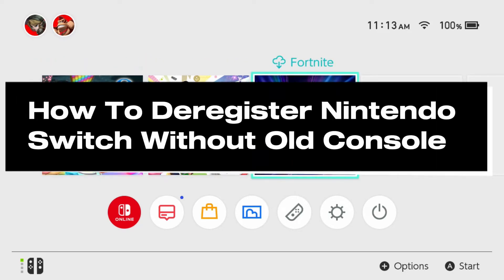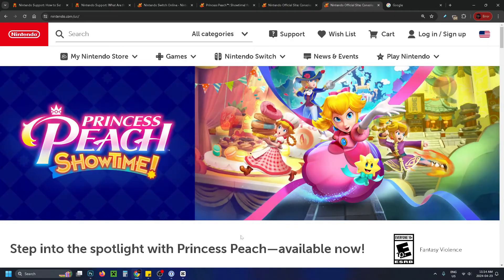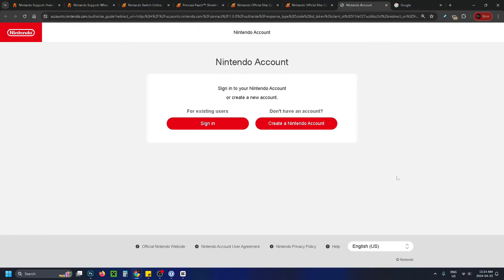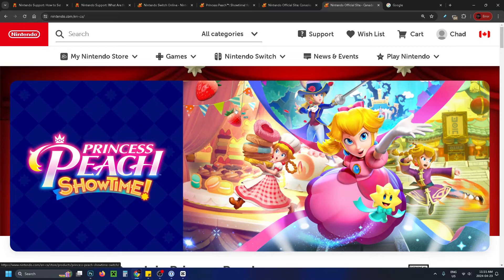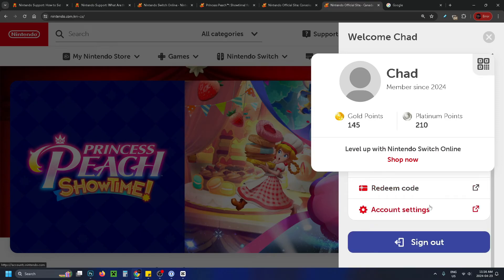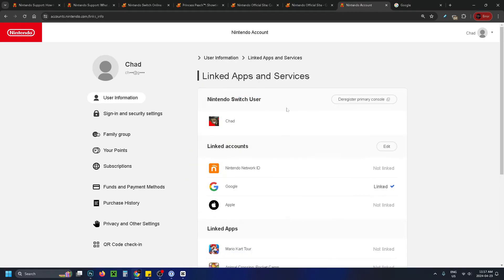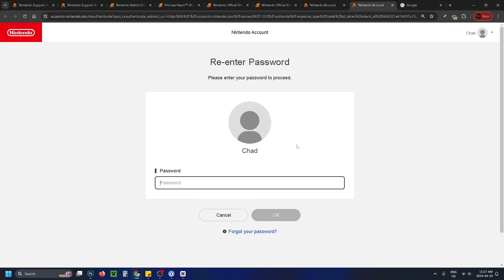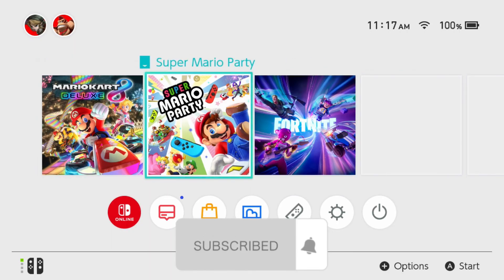How to Deregister Nintendo Switch Without The Console!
How to deregister Nintendo Switch as primary console without your old console? In this guide, I show you how to deregister, deactivate, or disable your Nintendo Switch as your primary console without the old console. Hope this helps!